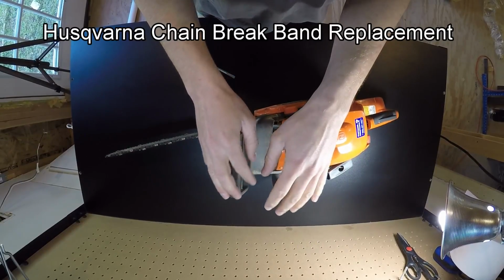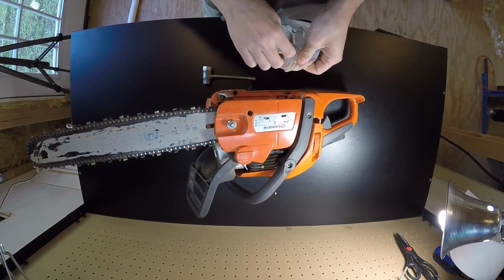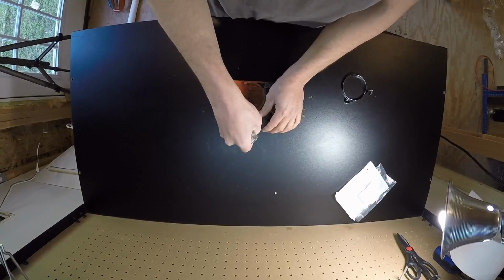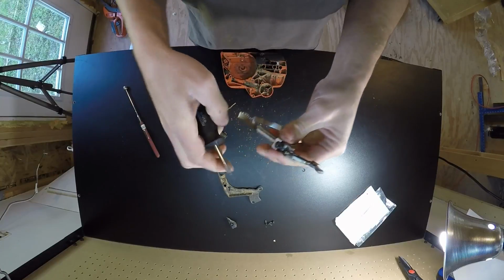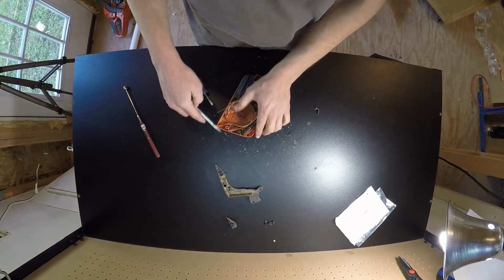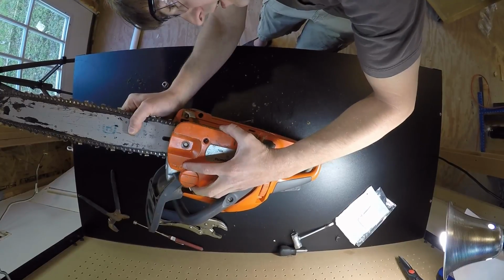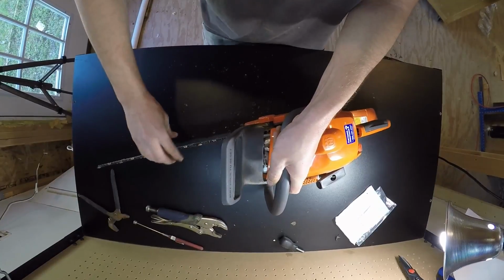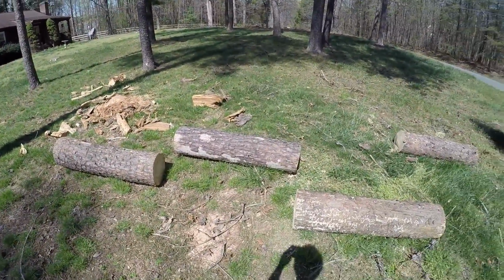Husqvarna Chain Brake Band Replacement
Took some time today to replace the chain brake band on my chainsaw. Was not hard at all! I wish I didn't have to pay for the part since it was under warranty but the Husqvarna customer service let me down. I even offered to replace it myself if they sent me the part and they said that they had to check it themselves to confirm what was wrong. Ugh! My chainsaw is a Husqvarna 435 and the part # on partstree 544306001.